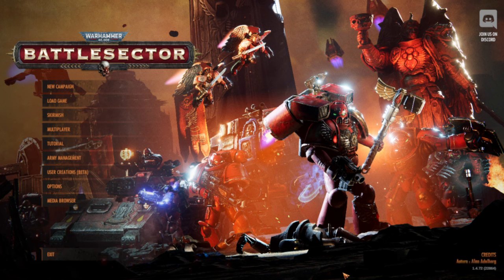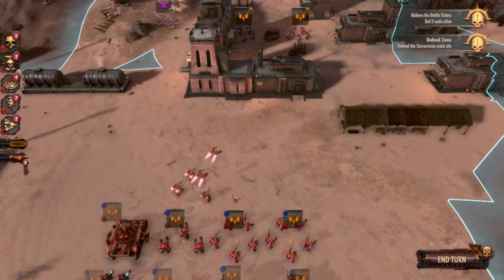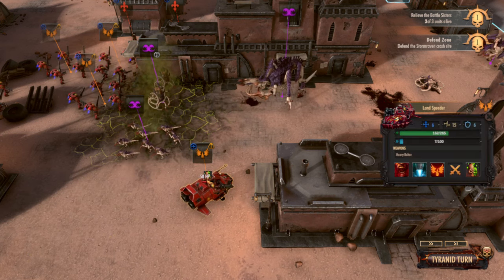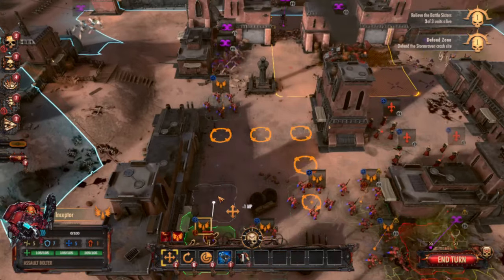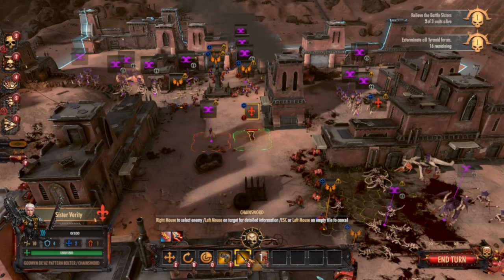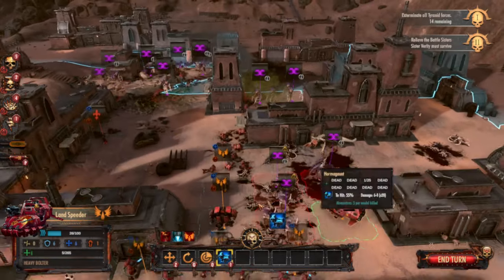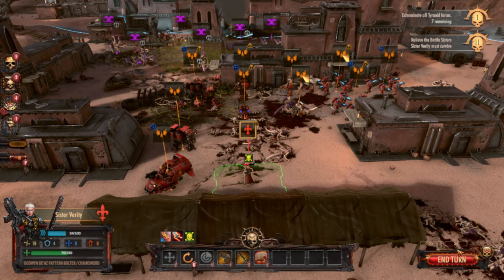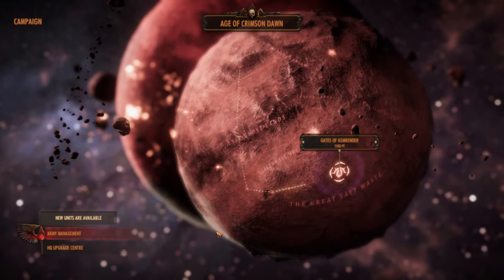WARHAMMER 40K: BATTLESECTOR – Campaign: Age of Crimson Dawn – Part 8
Hello!

I'm a lifelong yet casual gamer that decided to start streaming my gaming on Twitch, because why not! Maybe I'll find other folks who enjoy gaming like I do.

When I saw Warhammer 40,000: Battlesector was on sale on Steam, I couldn’t pass it up. I don’t know much about Warhammer 40k lore, so everything here is new and interesting to me.

Battlesector is a tactical skirmish game with a considerably meaty single-player campaign where you lead Sergeant Carleon and the Blood Angles against Tyranids. As you progress through the campaign, you’ll unlock new units and abilities in the leader’s skill trees, making each encounter fresh, interesting, and unique.

The luscious maps and environments are a pleasure to wage endless war over. The ebb and flow of turn based tactics is extraordinarily well done here.

The tactical combat is about positioning your units at optimal range and using melee combat and overwatch effectively.

This game is a highly rated tactical 40k wargame. Let’s bring the fight!